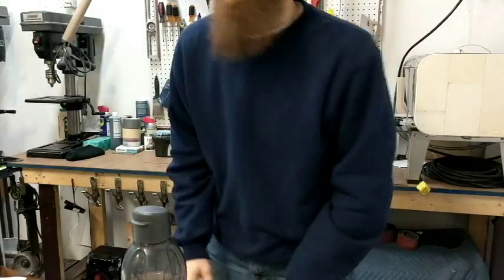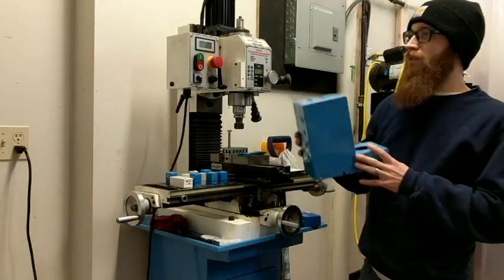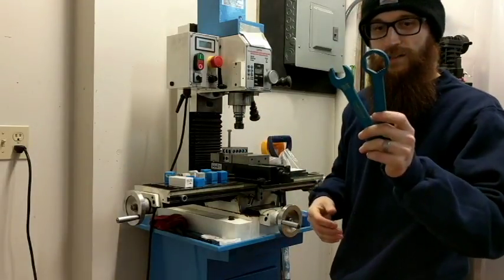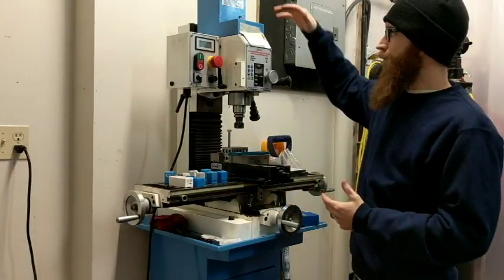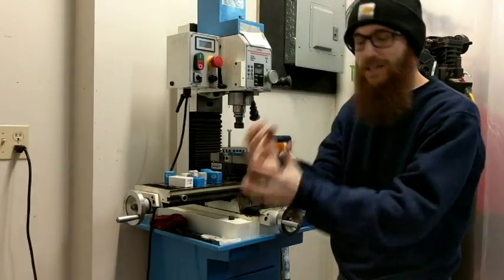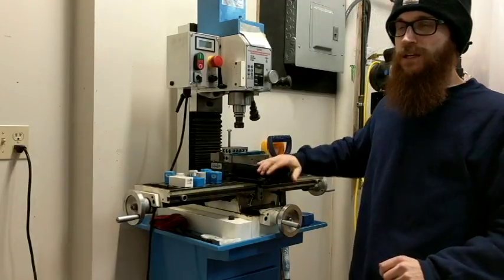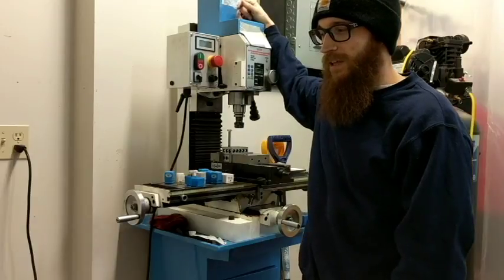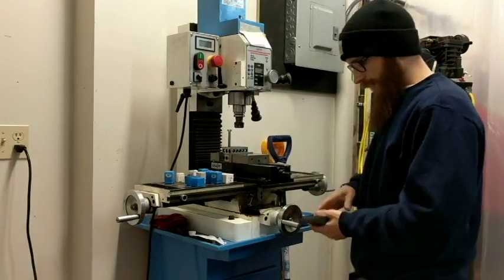Five Minute Fridays In The Knife Shop Episode 3 (The Mill & TTS Tool System)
Welcome to a new video series by Sean from Nickel City Knives LLC called Five Minute Fridays In The Knife Shop. This is Episode 3 where I will discuss the benchtop mill and how I use it in my shop along with discussing some of the must needed accesories.

Here are links to some of the tooling discussed in the episode...